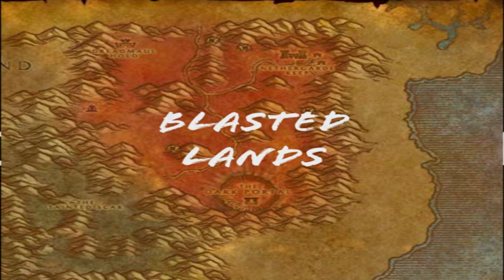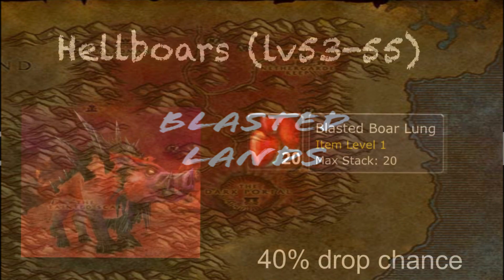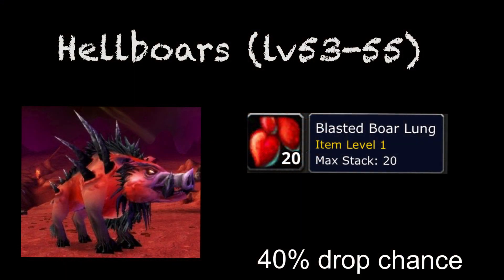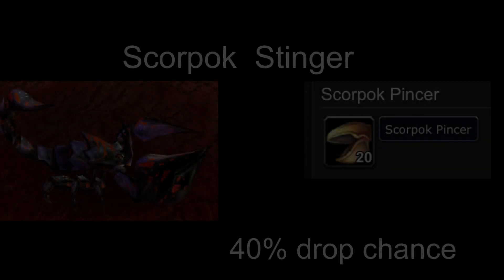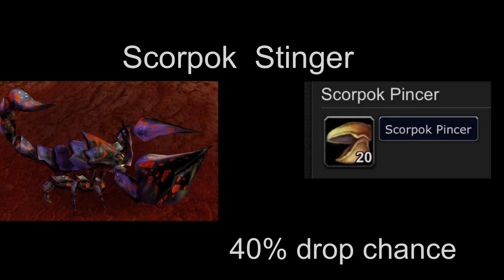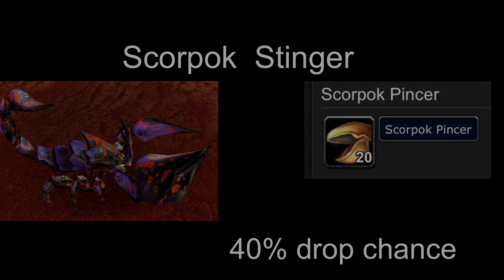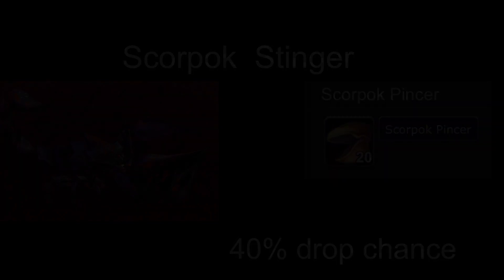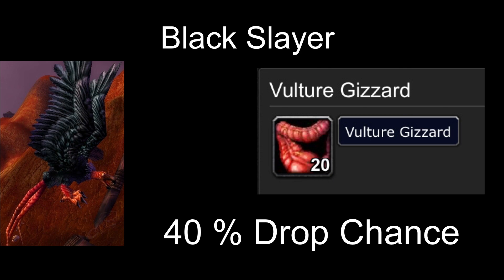Classic WoW Gold Secrets (Blasted Lands)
Classic WoW Gold making can be hard. In the first installment of a multiparty series I’m going to show you my spots  that I use to make WoW Gold